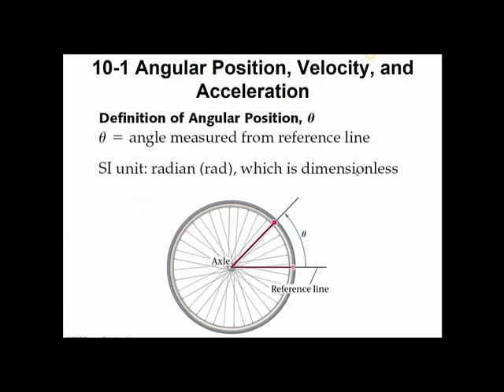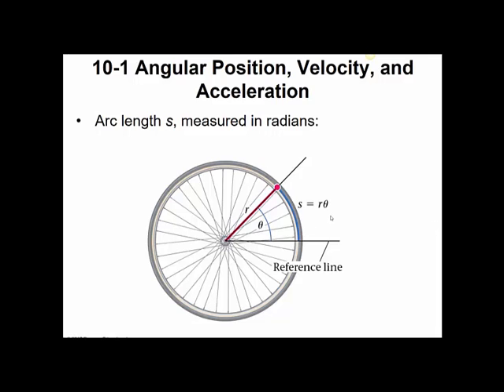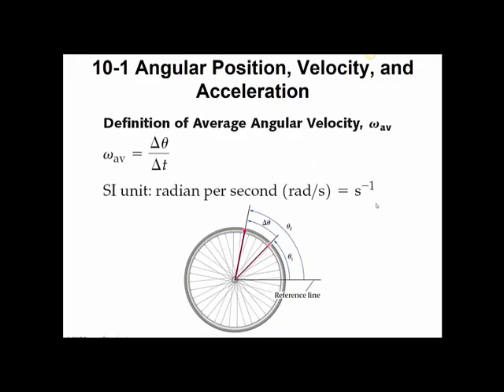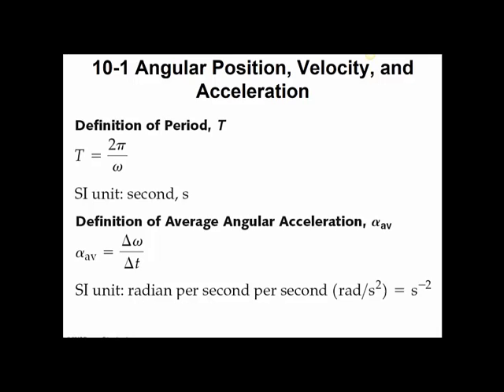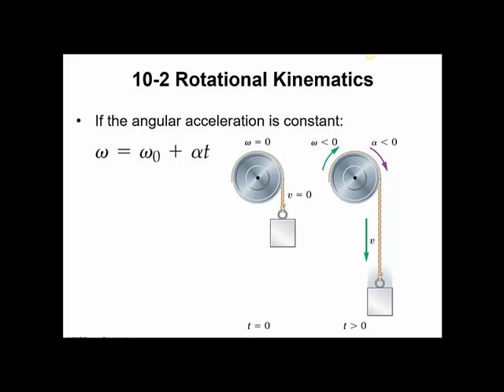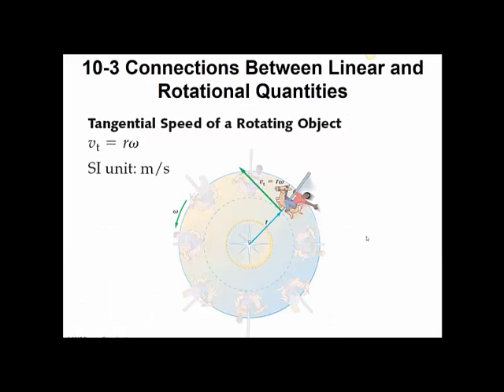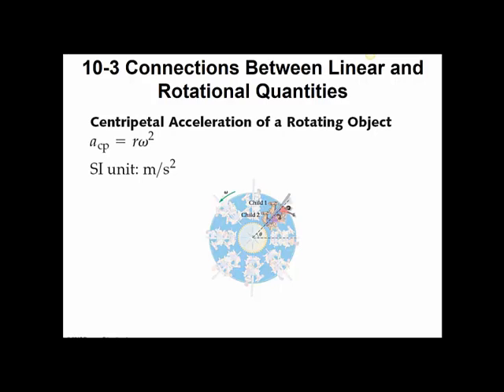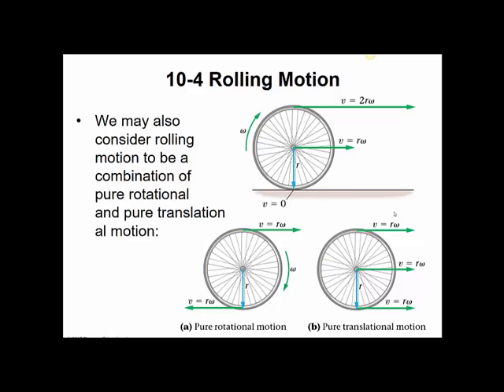Rotational Kinematics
This video describes the rotational counterparts and formulas to the translational kinematics terms in physics.